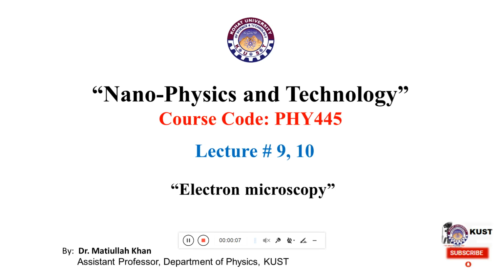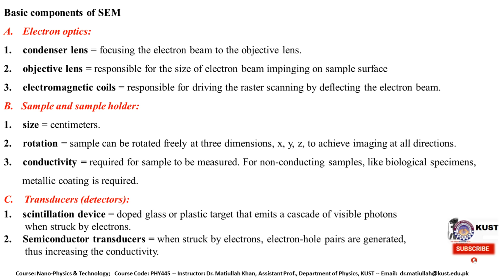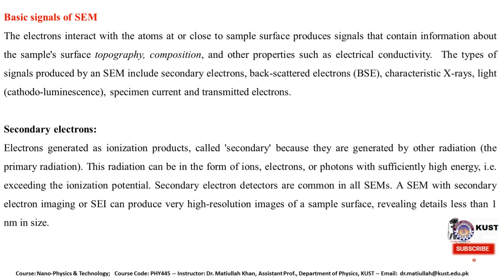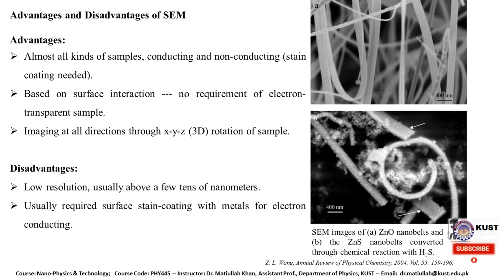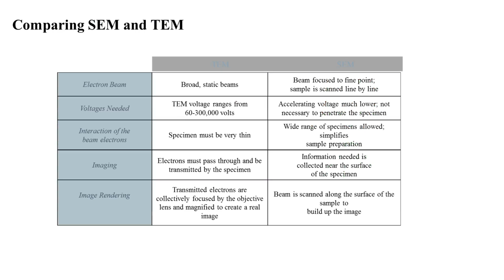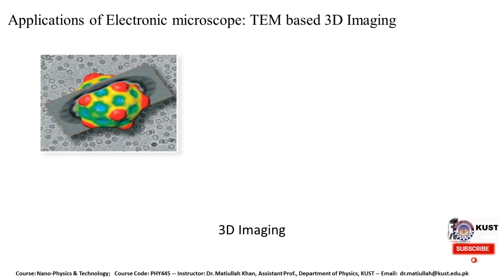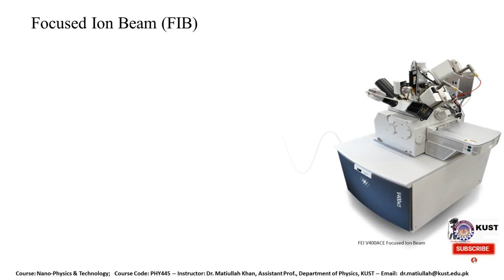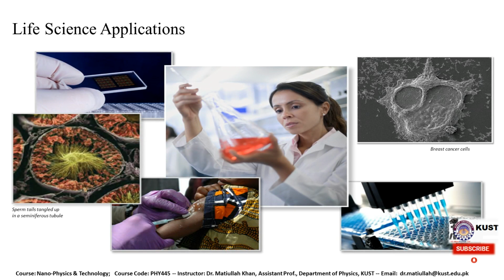FACULTY241 PHY445 KUST20201 L10 P1 Electron microscopy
Electron microscopy